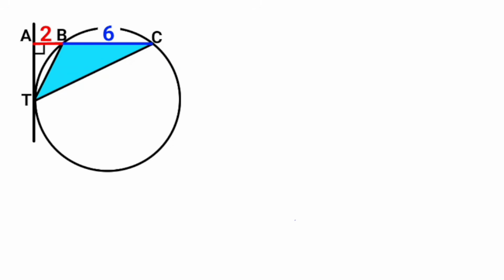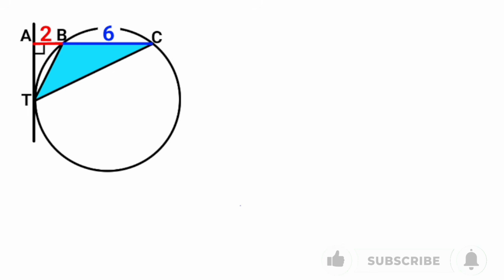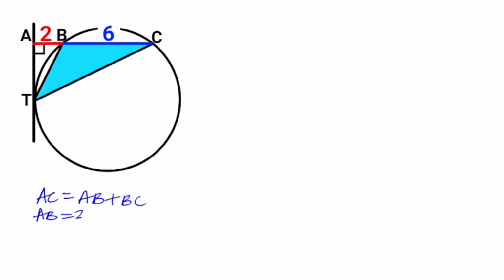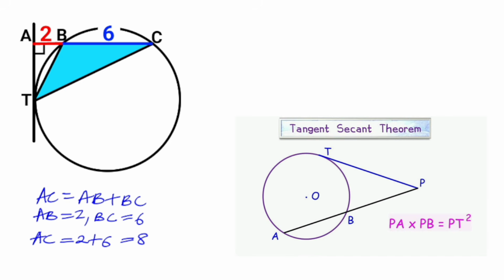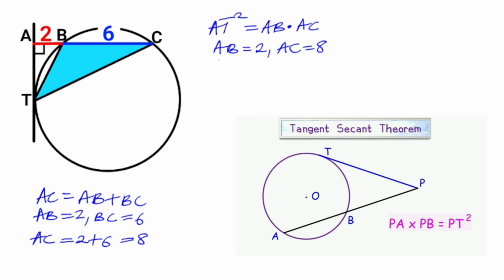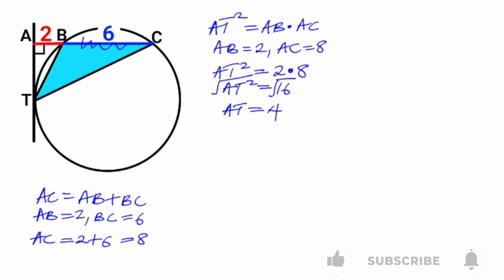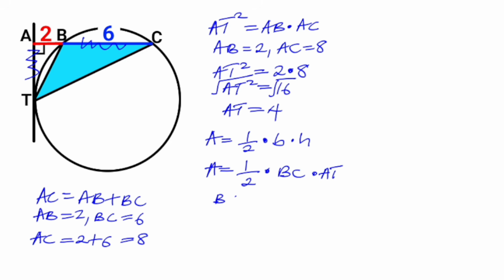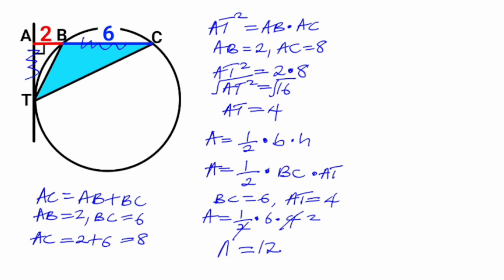Only A True Math Genius Can Find The Blue Area!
Can you find the area of the blue triangle?
​At first glance, this geometry puzzle looks like it doesn't give you enough information.
We only have a circle, a tangent line, a segment of length 2, and a chord of length 6.

​In this video, we break down the step-by-step solution to this Maths problem.
Did you find a clever shortcut, or did you use standard circle theorems?